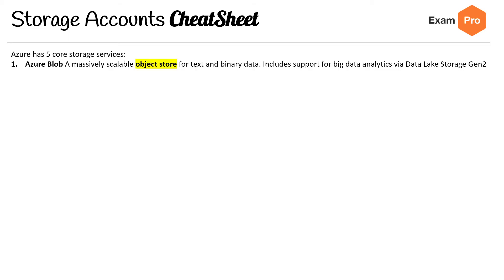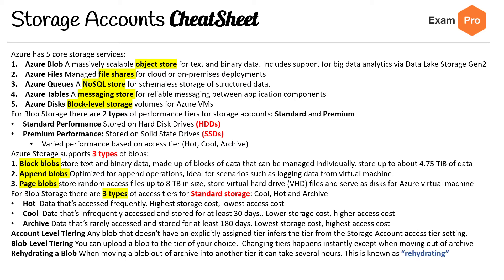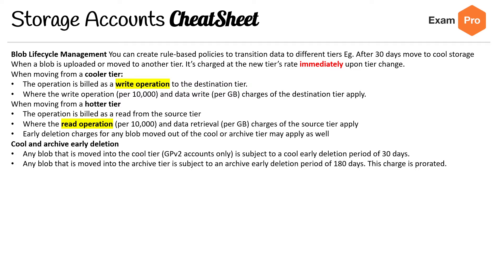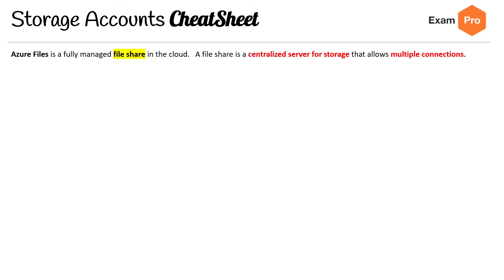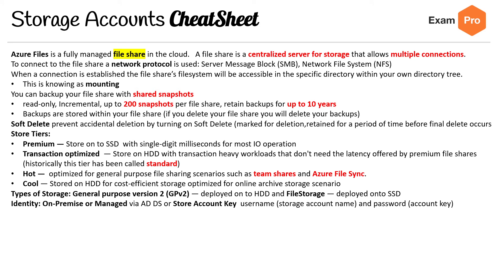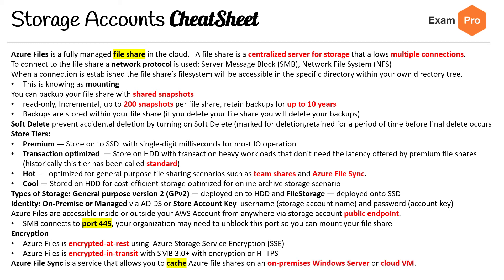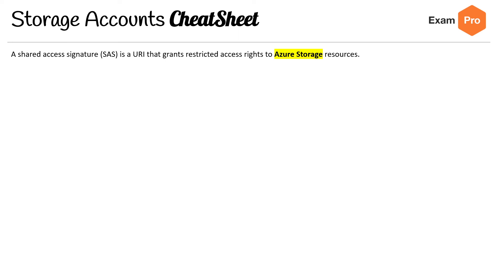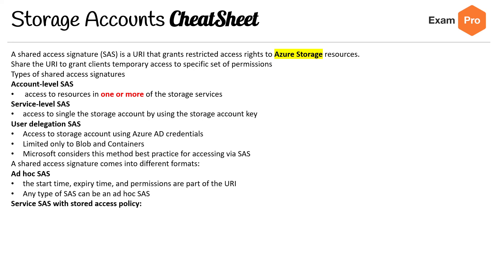AZ 104 — Storage Accounts CheatSheet